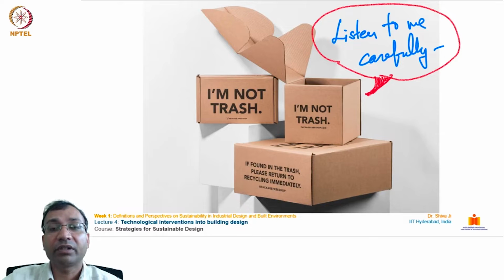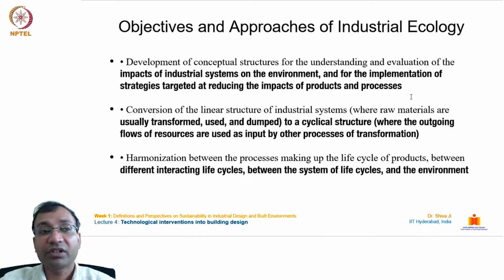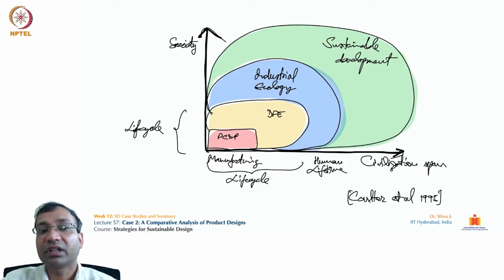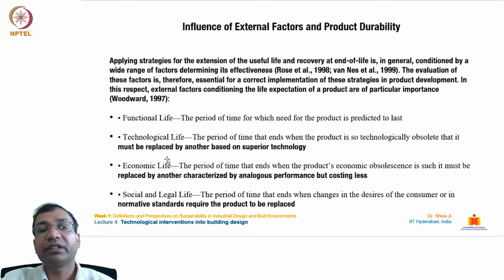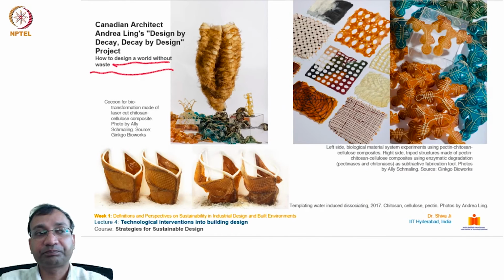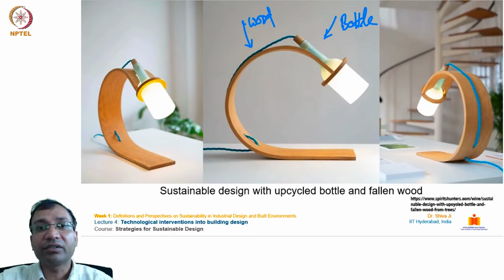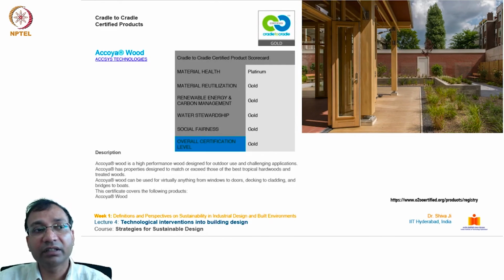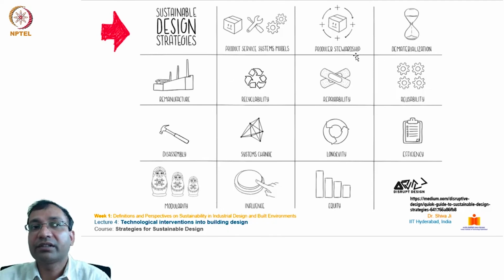Lecture 40 : Case 2 : A Comparative Analysis of Product Designs